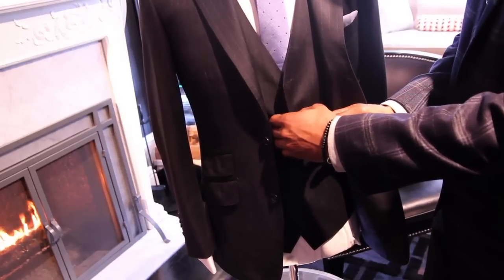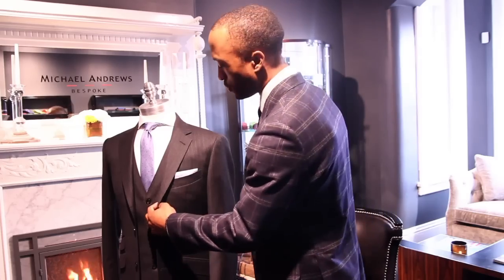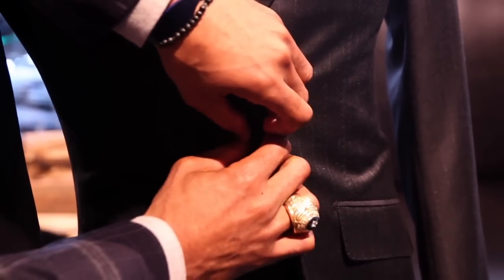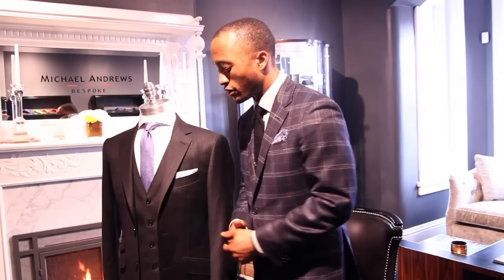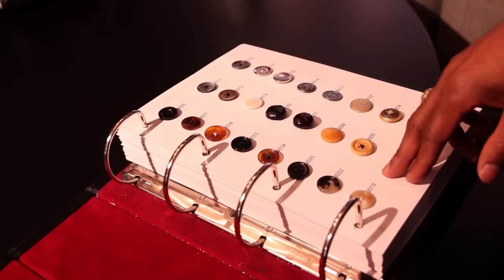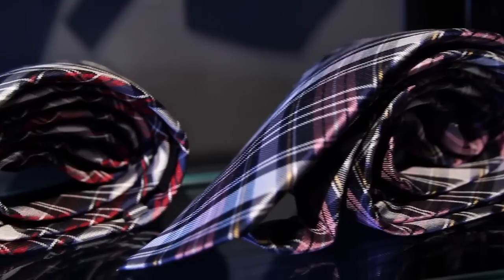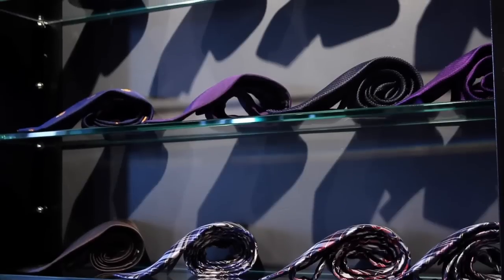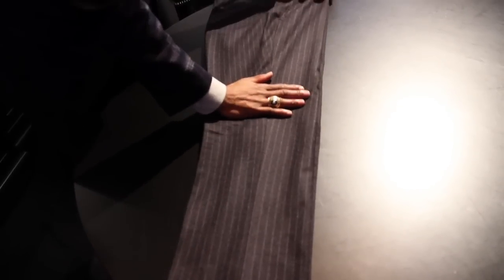The Best Fitting Suits for Thin Men : Men's Suits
The best fitting suits for thin men will all share a few important qualities. Find out about the best fitting suits for thin men with help from a professional image consultant in this free video clip.

Bio: Grant Harris is the owner and chief style consultant of Image Granted.
Filmmaker: Charles House

Series Description: If you're planning on wearing a suit during a night out, you're always going to want to remember a few basic pointers. Get tips for men's suits with help from a professional image consultant in this free video series.